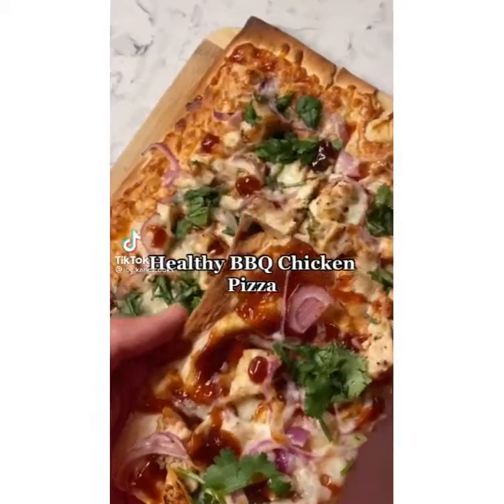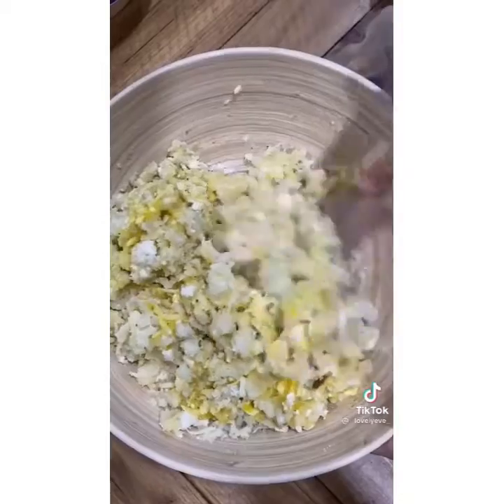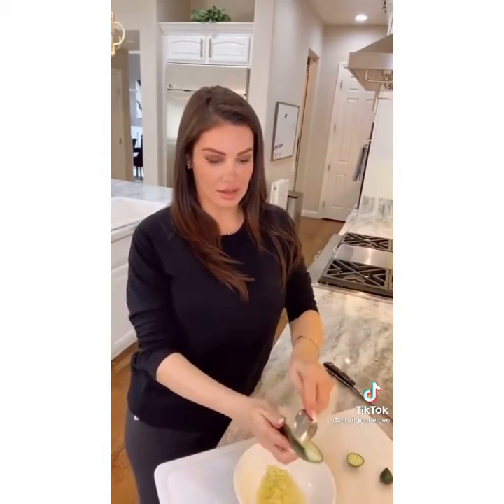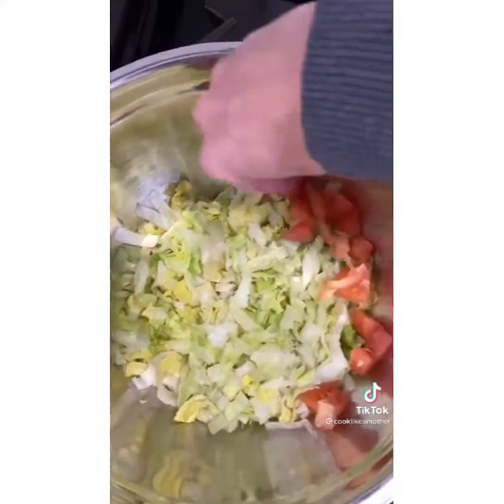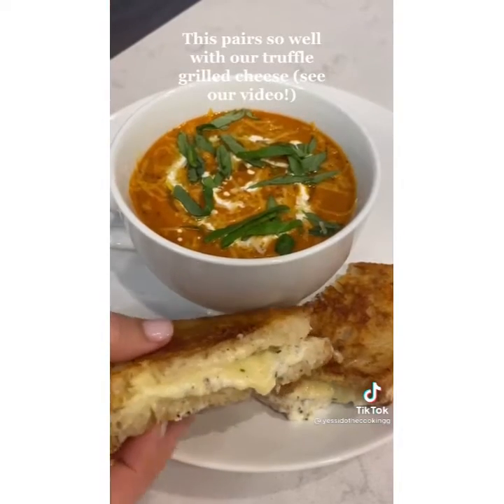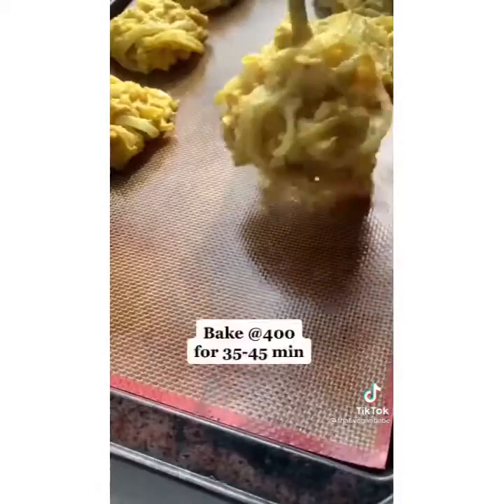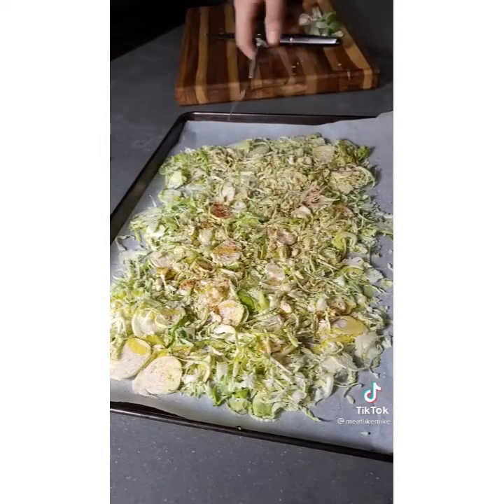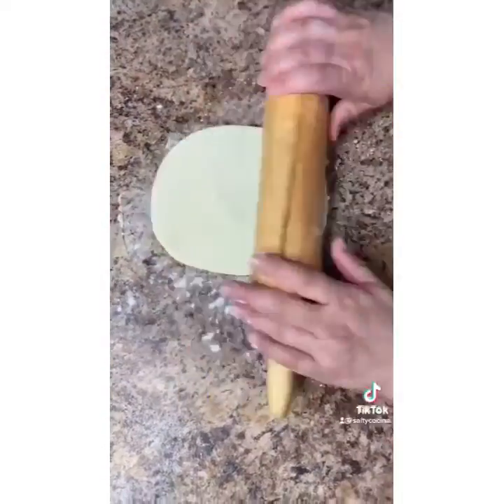Healthy And Keto Recipes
Healthy pizza, sushi, Baked Cream Cheese Fruit, Asian Cucumber Salad